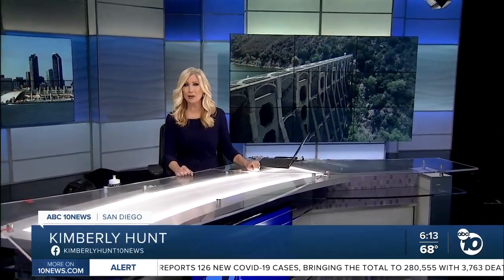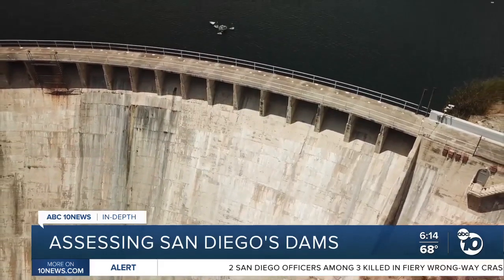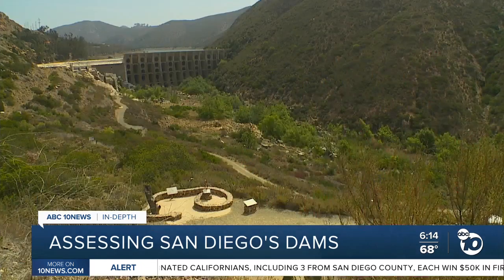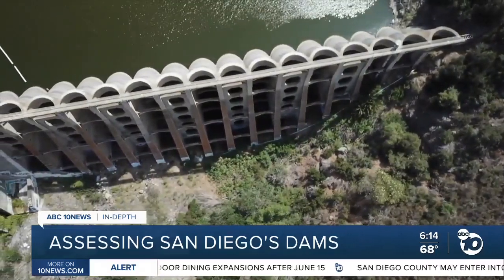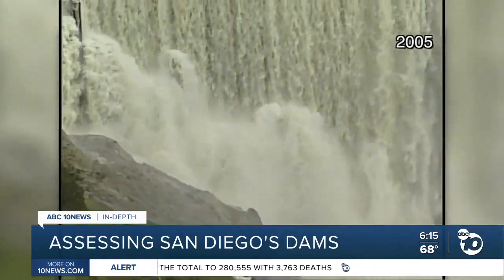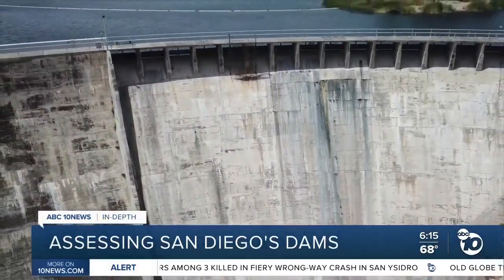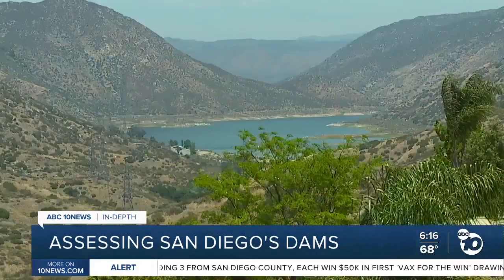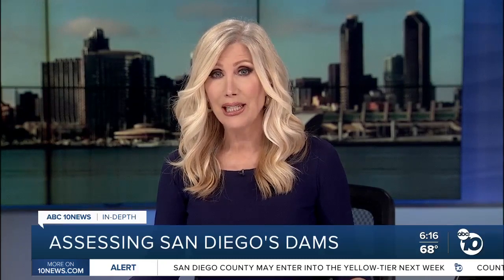In-Depth: Assessing San Diego County's dams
The City of San Diego plans to spend $10 million to carefully assess the structural needs of its aging dams, which are among the oldest in California.